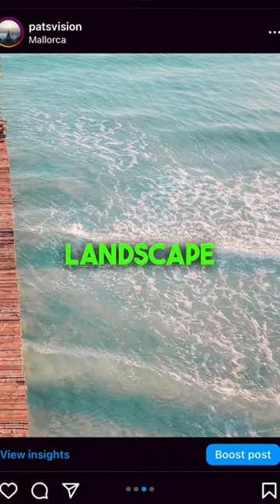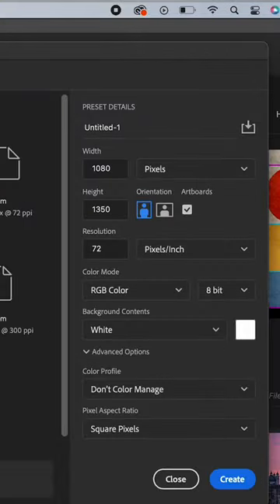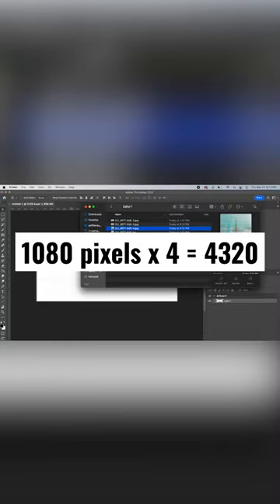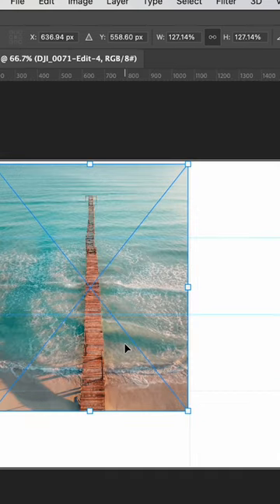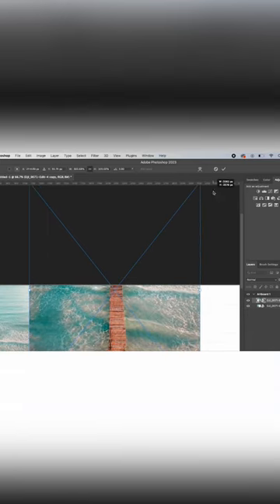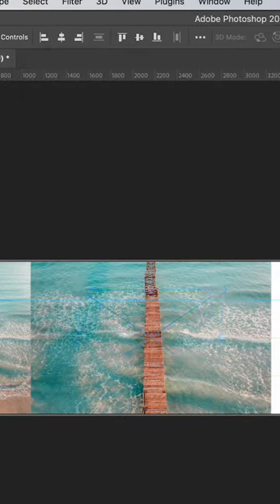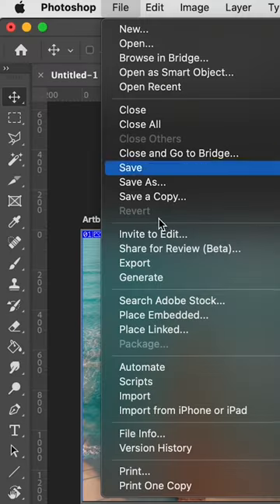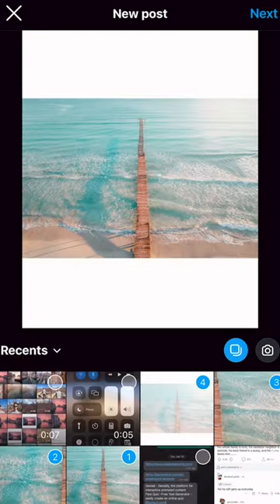Make an Instagram Carousel in Portrait Orientation From a Landscape Image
This is how I like to post my landscape images for Instagram.  No matter what, posting a photo in landscape on IG just doesn’t work like we want  two. This method turns the landscape into portrait orientation with two scaled images in the middle. Great to show detail and also get your audience to swipe for engagement!